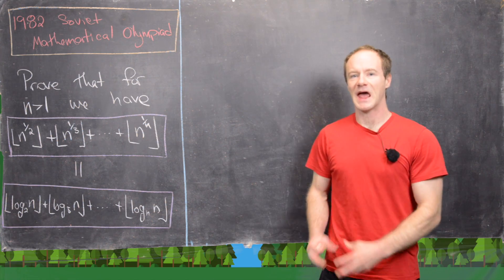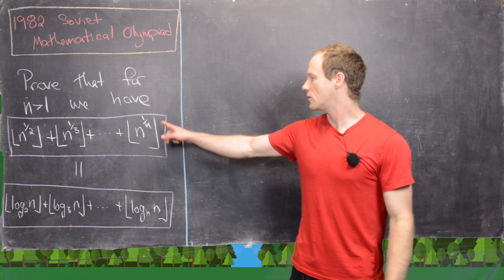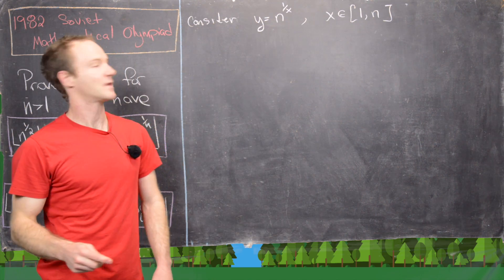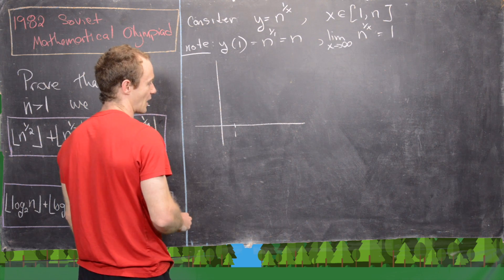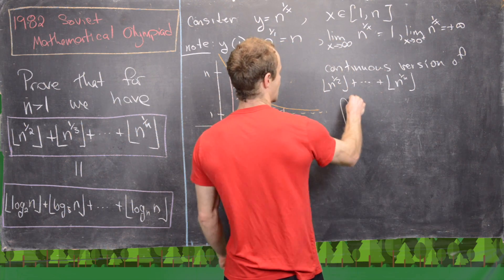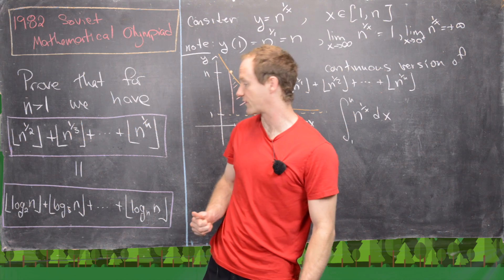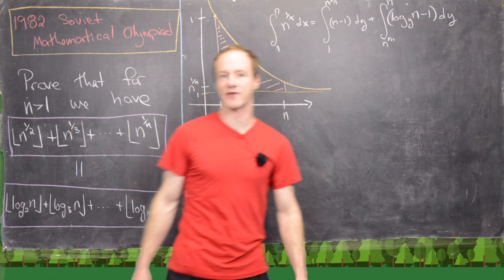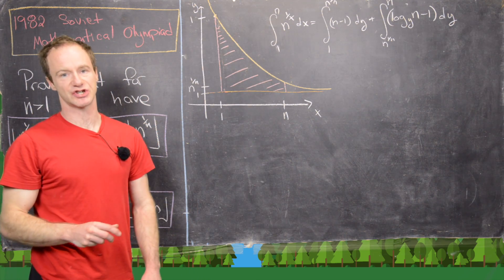A classic problem from the 1982 Soviet Mathematical Olympiad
We present a solution to a classic problem with first(?) appeared on the 1982 Soviet Mathematical Olympiad.